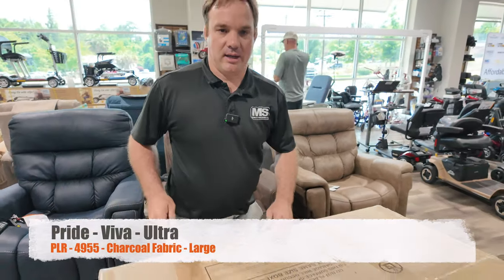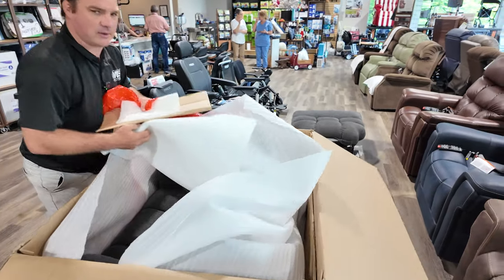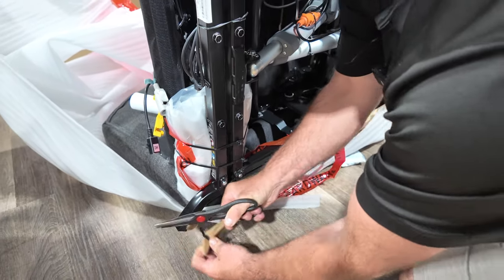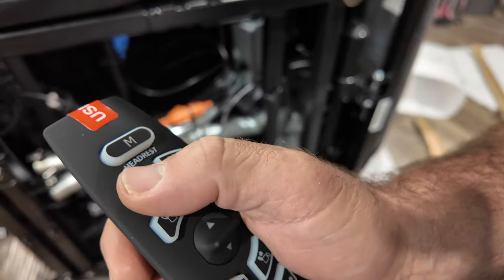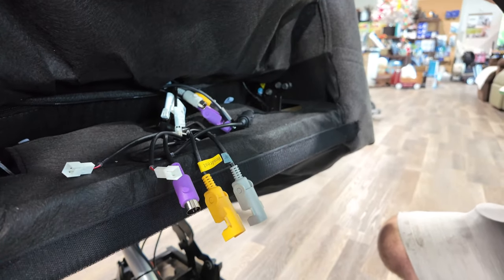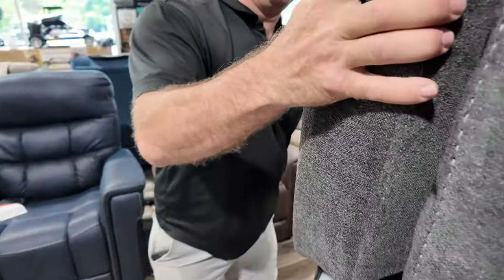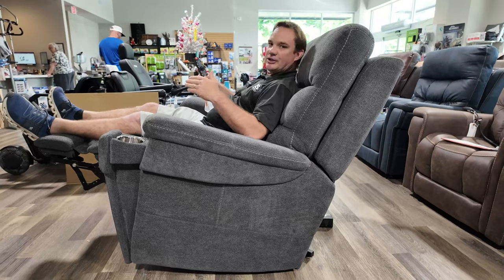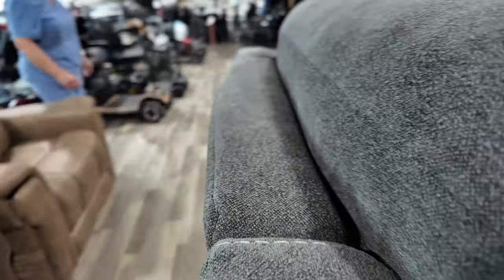PLR4955 Large - Ultra Pride Reclining Lift Chair in fabric unboxing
👉  PLR4955 Ultra Pride Reclining Lift Chair in Standard Trento fabric charcoal